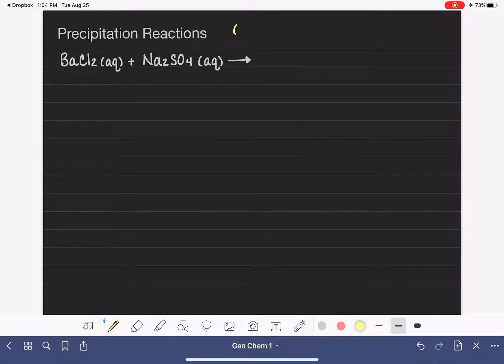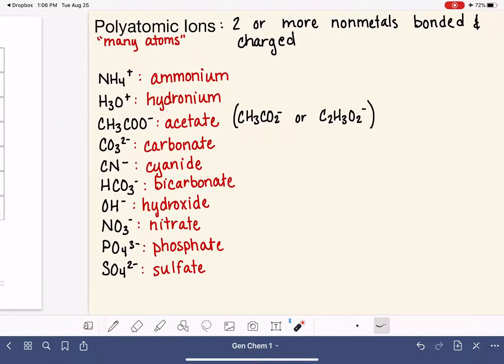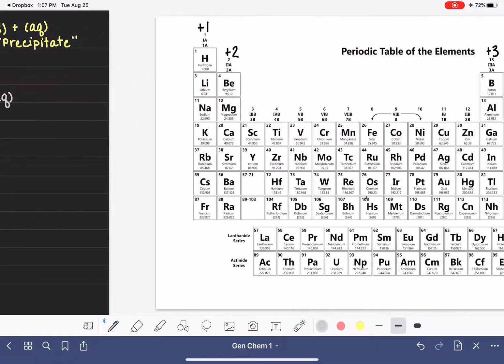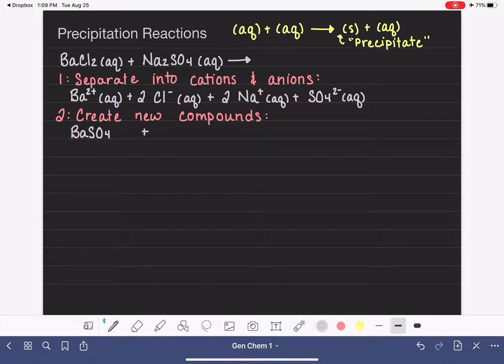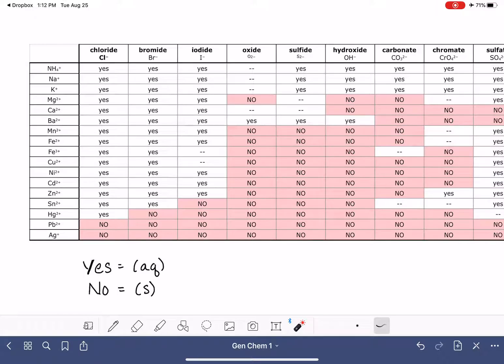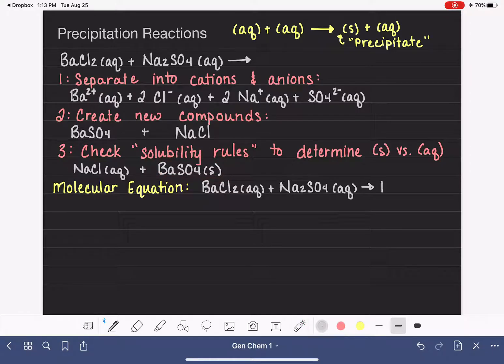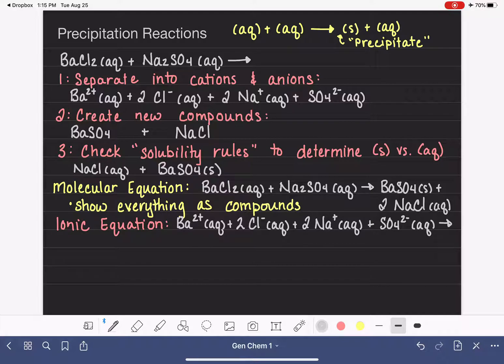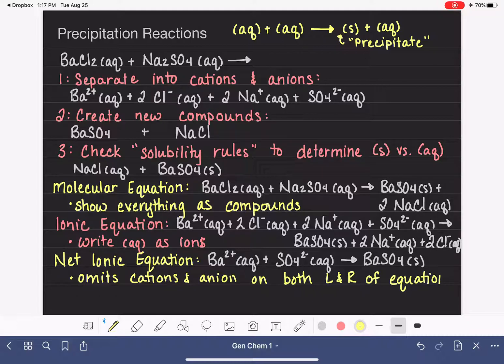94: Precipitation reactions & solubility rules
How to write the molecular, ionic, and net ionic equation for a precipitation reaction.  Includes instructions on using solubility rules to predict whether an ionic compound is soluble or insoluble in water.